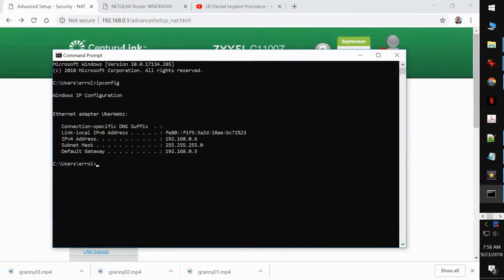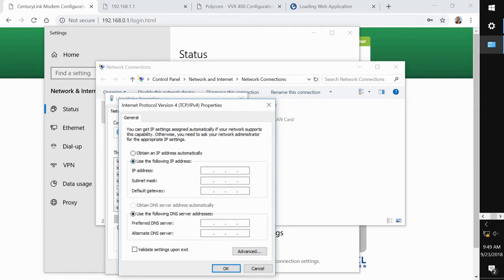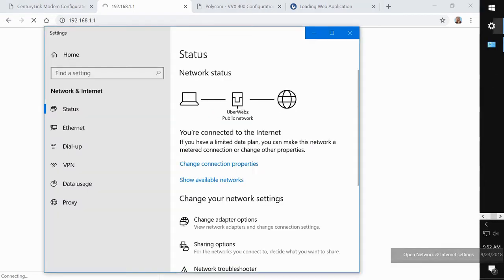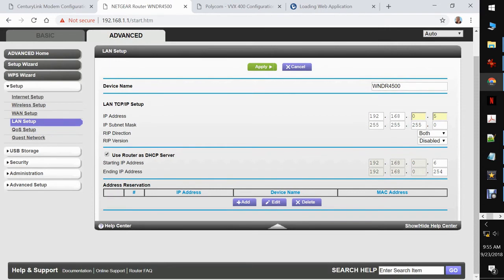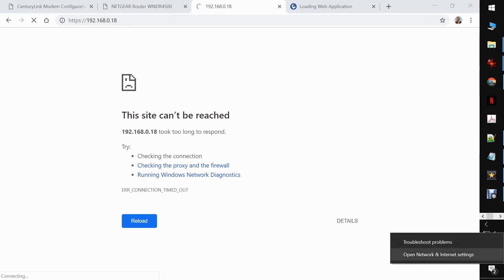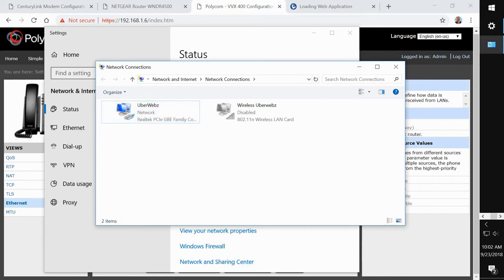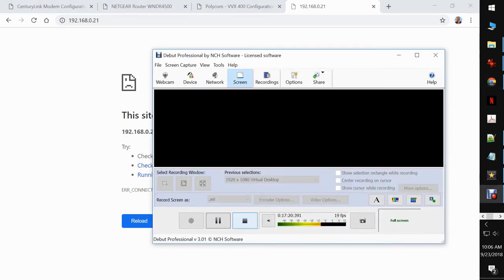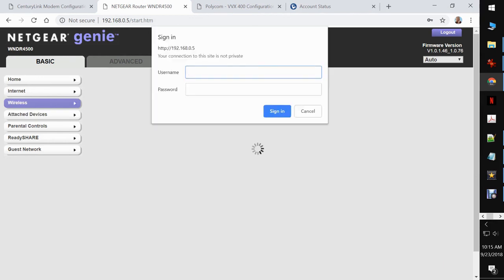VOIP All Phones Down Network Issue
This video describes a work around for all your voip phones failing to come back up after installing a new router to your network or after your network configuration experiences some errors including double nat or issue of not being able to reach your network device or your phone device's interface using your browser.